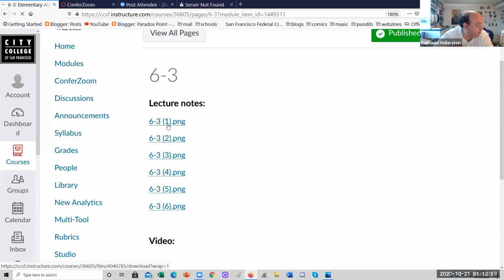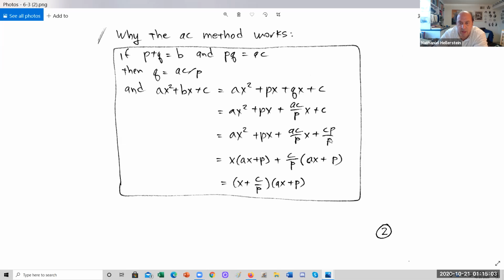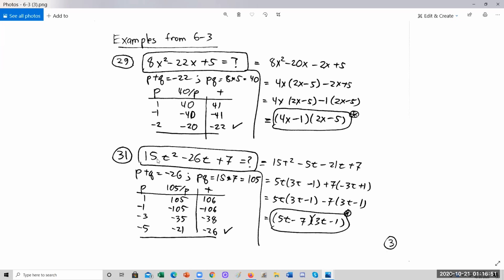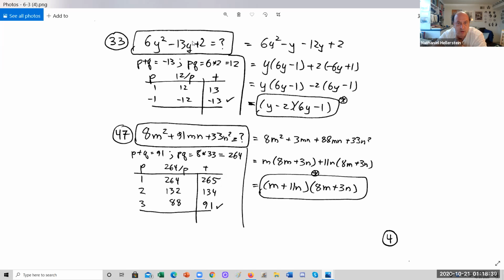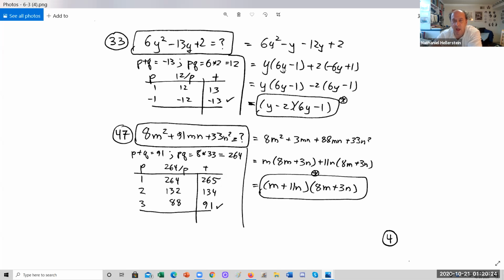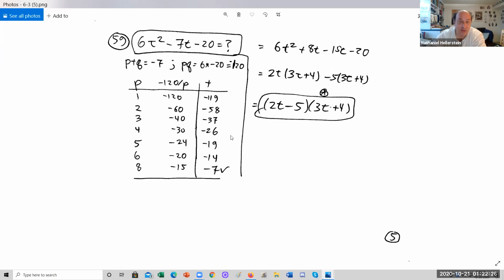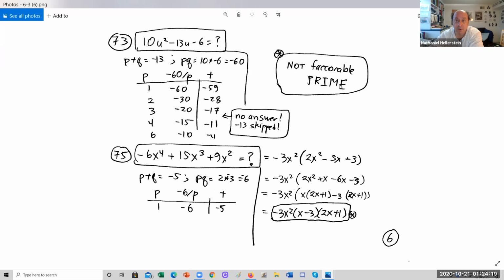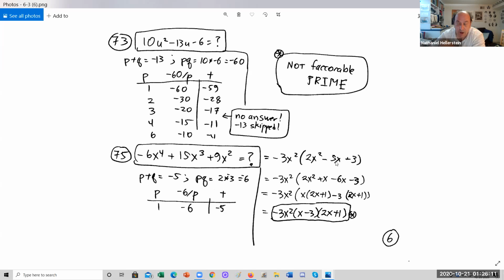math 40 6 3